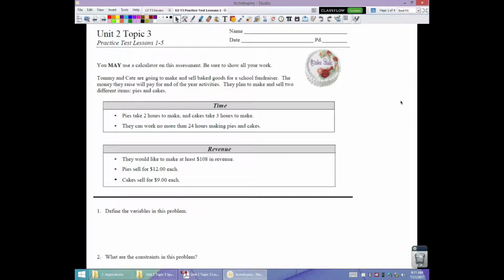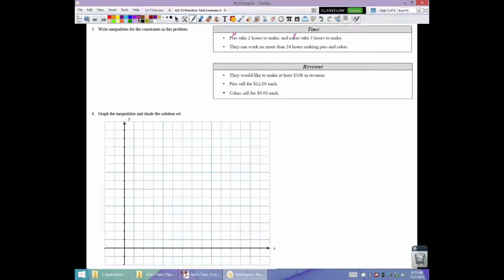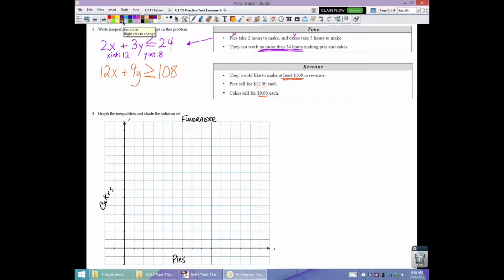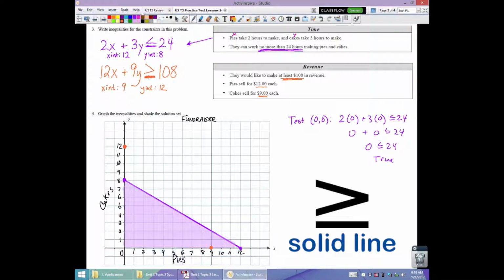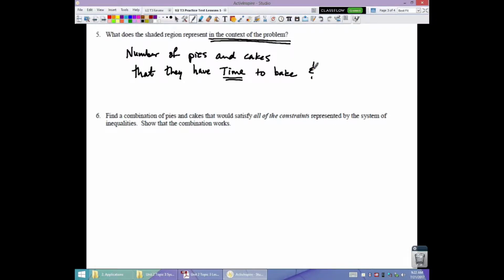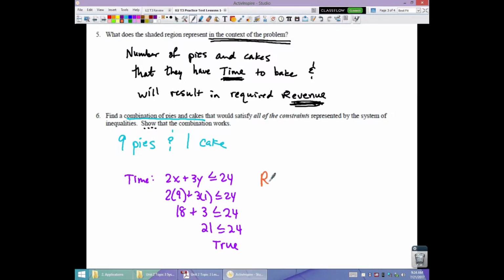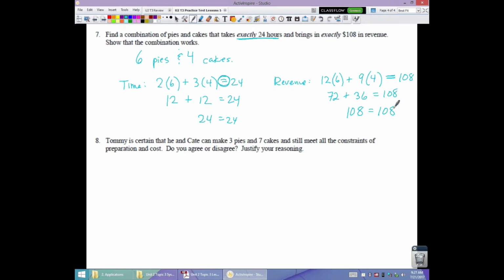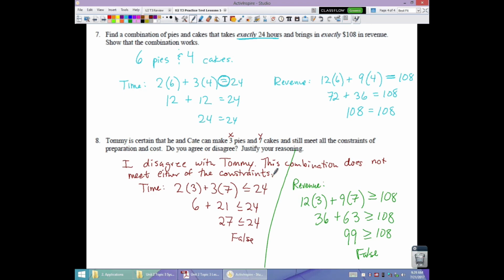Unit 2 Topic 3 Practice Test Lessons 1 to 5